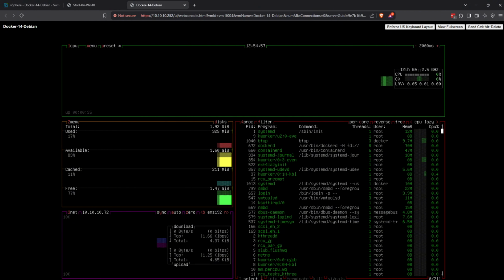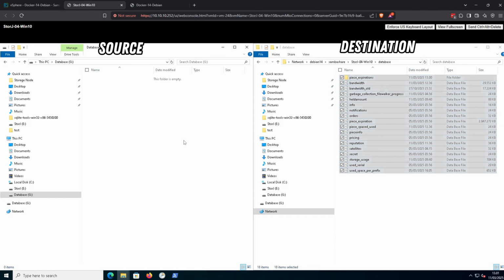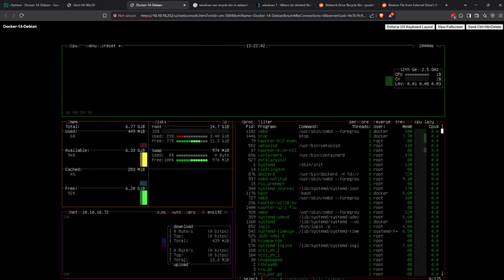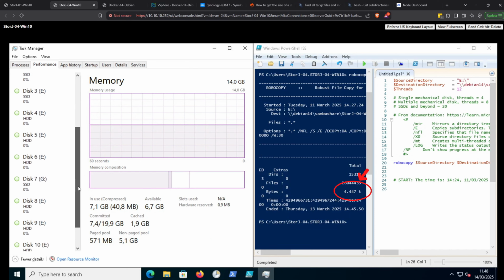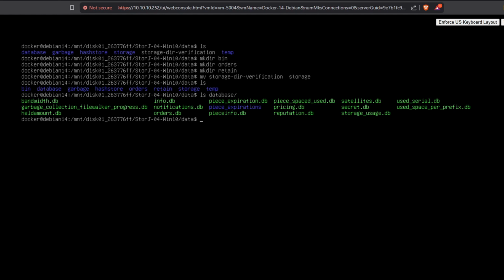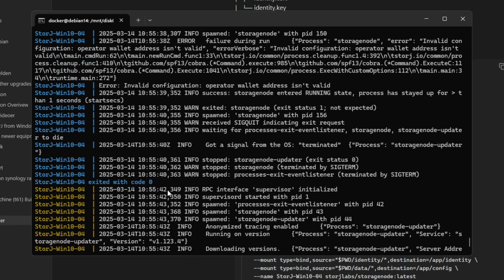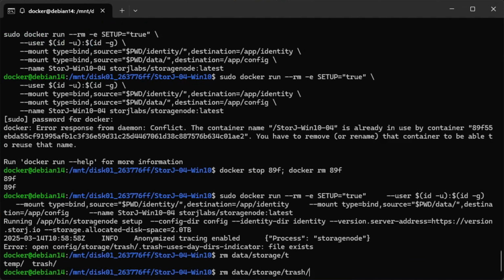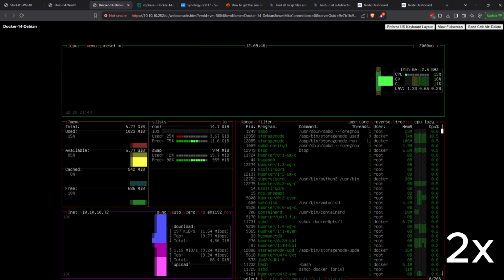How to move StorJ from Windows to Linux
Hiya Frens,

If you're looking for the scripts I use, go to the bottom of this section. Following now is a short overview on my approach

Start by preparing your Linux Destination system, and make sure it's running an SMB server. Go to "SETUP LINUX" below to see what I use

In Windows:
Run from elevated PowerShell session
Stop-Service Storagenode
Stop-Service Storagenode-Updater
Get-Service Storagenode

Then open an explorer window with your source file on one side, and another window with your target destination on the other side. Login here, if needed.
Create a new folder for your target docker node. I like to create a test file from source to see if I have privileges to create it in the first place, and then read it from the target to see if all is well.

If you're running with a seperate database drive: Then create a subfolder for the database files, and move them
Folders: Garbage, Hashstore, Temp, and Storage-Dir-Verification are very small and can easily be moved by hand, if you with to do so.

Create a new subfolder that's DIFFERENT front the other folders - I call mine "storage". This is where we'll use Robocopy to move blobs and trash folders. Go to "ROBOCOPY" to see what I use

If the Setup.Commands output contains errors due to already existing pieces of configuration, delete them until it complains no more. There are no critical files that Setup.Commands will tell you to delete

Once Setup.Commands no longer runs without any errors, you'll have a new storage-dir-verification file.

Run docker-compoes up again. If you're using my file you're only seeing errors level logging and above, so navigate to the storagenodes dashboard to check your status. The dashboard might have missing stats. Give it some time, and it should do it on it's own.

📌 Chapters:
0:00 - Intro
0:22 - Problem definition
1:18 - Windows first steps
4:06 - Robocopy
7:15 - Expected behavior during run
8:11 - Recreating the node in docker
12:04 - Handling errors on first run
15:29 - Verifying up status
16:49 - Goodbye

# ROBOCOPY
```powershell

$SourceDirectory        = "E:\StorJ"
$DestinationDirectory   = "\\[[YourTargetIPorDNSname]]\Sambashare\Storage"
$Threads                = 8

robocopy $SourceDirectory $DestinationDirectory /MIR /E /nfl /XO /np /mt:$Threads

# SETUP LINUX

```bash
# Update and upgrade
sudo apt install man-db vim curl parted mc btop samba speedtest-cli cloud-guest-utils tree neofetch docker -y

# Imagine you're using the same disk you just created
mkdir /mnt/disk01_57c13997/sambashare/
sudo vim /etc/samba/smb.conf

# add to bottom
[sambashare]
    comment = Samba on Ubuntu
    path = /home/username/sambashare
    read only = no
    browsable = yes

# Restart service and make firewall rule sudo service smbd restart sudo ufw allow samba
sudo service smbd restart

# Create a usercount
sudo smbpasswd -a [[username]]

# FOLDER STRUCTURE
├── data
│   ├── bin
│   │   ├── storagenode
│   │   └── storagenode-updater
│   ├── config.yaml
│   ├── orders
│   │   ├── archive
│   │   └── unsent
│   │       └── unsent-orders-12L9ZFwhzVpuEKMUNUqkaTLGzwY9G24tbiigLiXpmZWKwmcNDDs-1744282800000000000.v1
│   ├── retain
│   ├── revocations.db
│   ├── storage
│   │   ├── All your .db files live here
│   │   ├── All your .db-wal files live here
│   │   ├── All your .db-shn files live here
│   │   ├── blobs
│   │   │   └── Blobs files live here ... don't mess with them
│   │   ├── hashstore
│   │   │   └── meta
│   │   ├── piece_expirations
│   │   │   └── Don't mess with this folder
│   │   ├── storage-dir-verification
│   │   ├── temp
│   │   ├── trash
│   │   │   └── each sattellite has trash here. Don't mess with it
│   └── trust-cache.json
├── docker-compose.yml
├── identity
│   ├── ca.cert
│   ├── ca.key
│   ├── identity.cert
│   ├── identity.key
└── setup.commands

# SETUP.COMMANDS

```bash
sudo docker run --rm -e SETUP="true" \
    --user $(id -u):$(id -g) \
    --mount type=bind,source="$PWD/identity/",destination=/app/identity \
    --mount type=bind,source="$PWD/data/",destination=/app/config \
    --name [[YOUR DOCKER CONTAINER NAME]] storjlabs/storagenode:latest

# DOCKER-COMPOSE.YML
I can't put any more characters here. Use this: